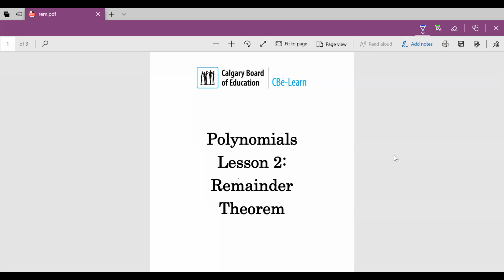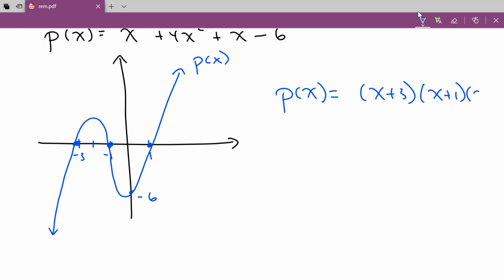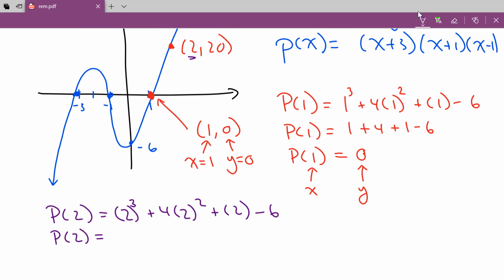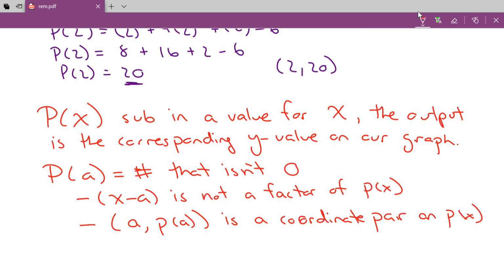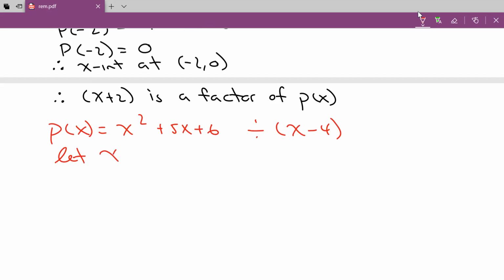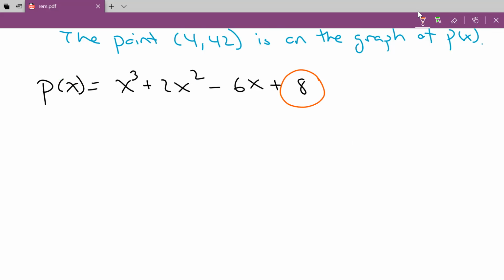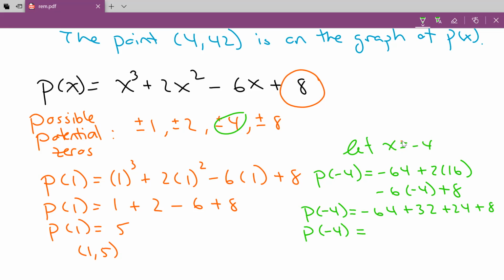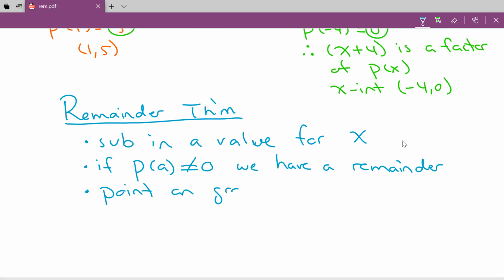Polynomials - The Remainder Theorem | Math 30-1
In this Math 30-1 video, we learn about the Remainder Theorem and polynomials.